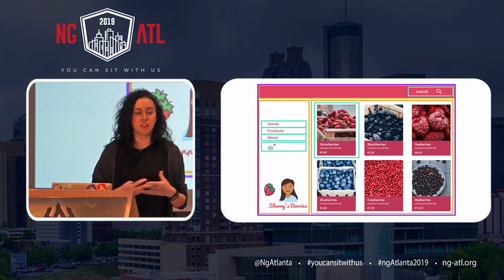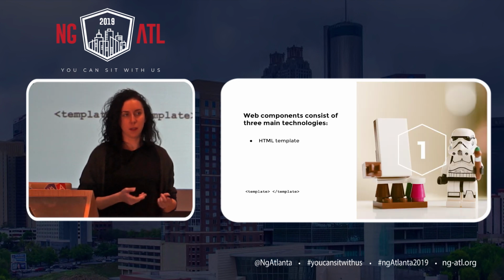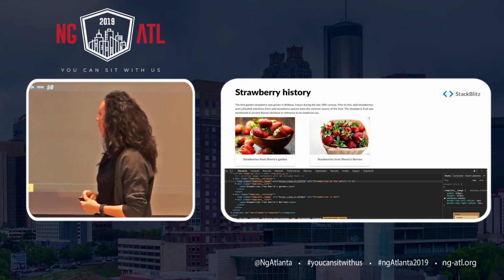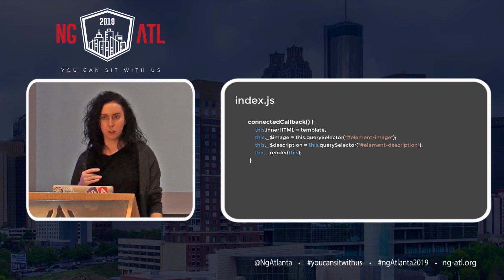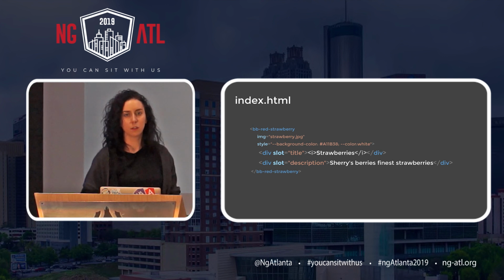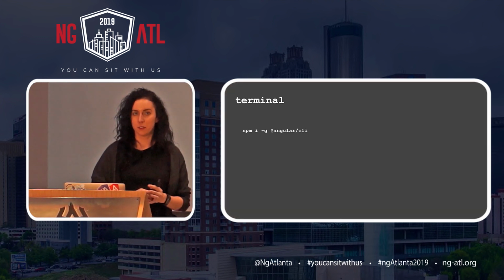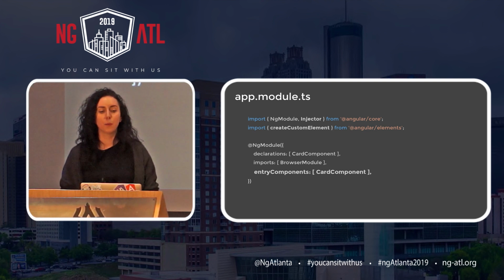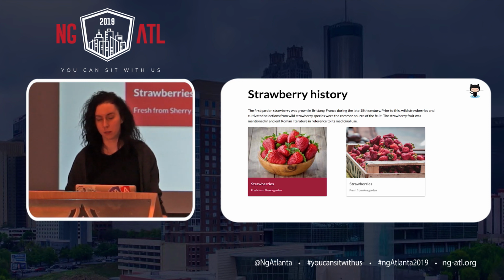Web components with Angular: The what, the why and the how - Ana Cidre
In this talk, we are going to look at what web components are, why we need them and how we can construct them according to best practices. In order to do this we will see several examples, and each example will be tackled with its own approach. Through these examples we will be able to see the pros and cons of different ways of structuring web components. Then we will take a look at how we can construct these with Angular and Angular Elements. Thanks to the Angular team and their latest release (version 6) we can create Angular Elements more efficiently. In our code examples will with use version 6 because of this and show the best approach to creating Angular Elements.